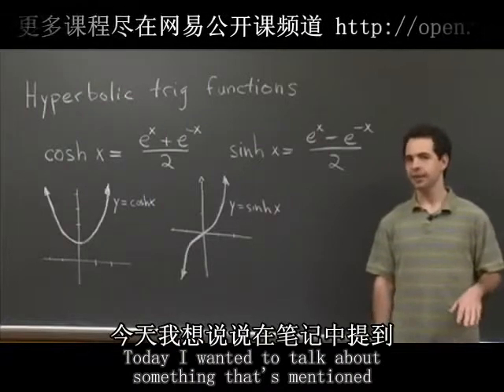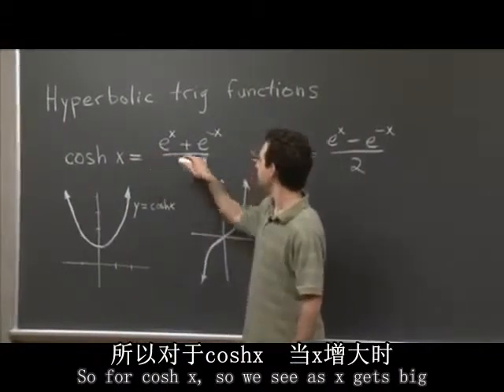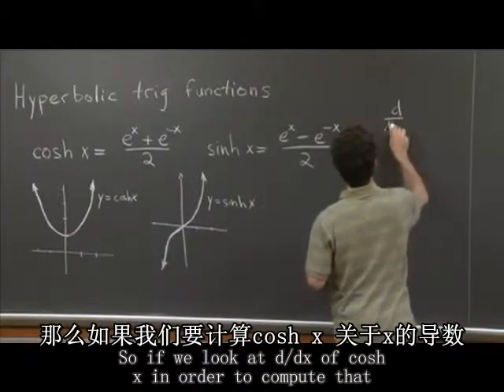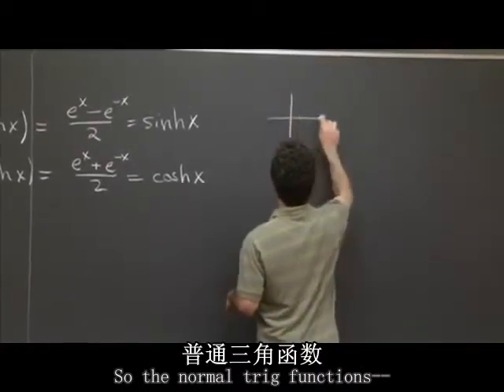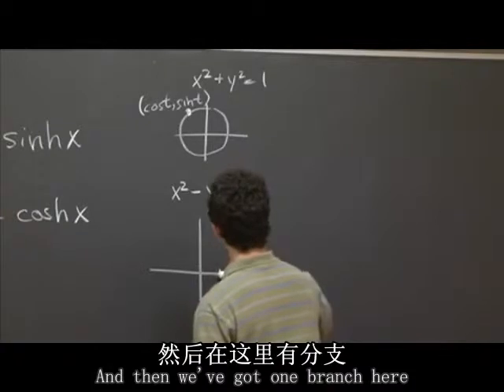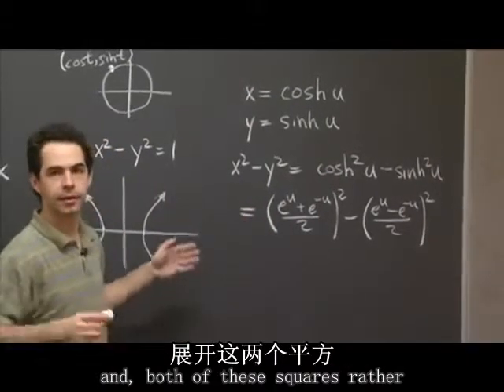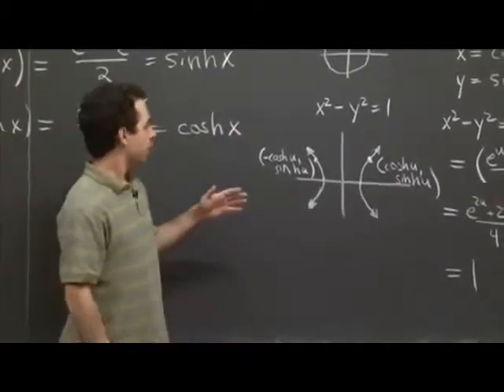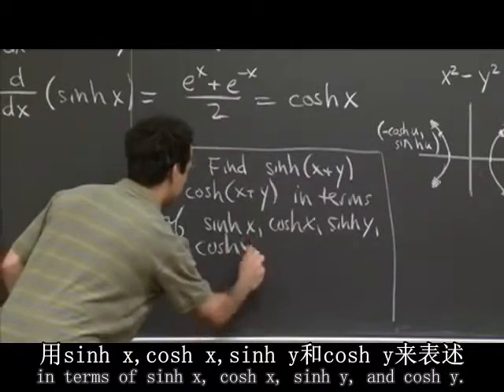第16集 双曲三角函数